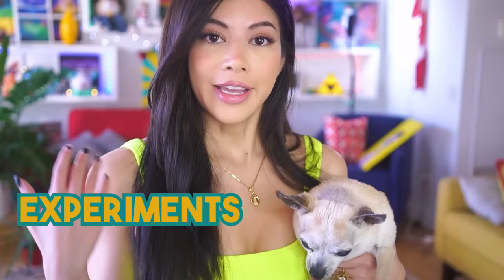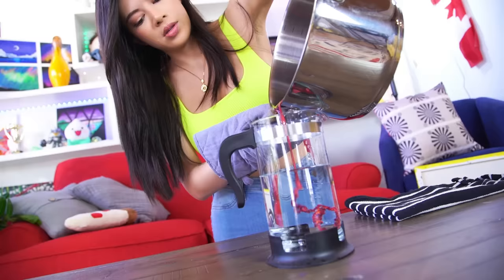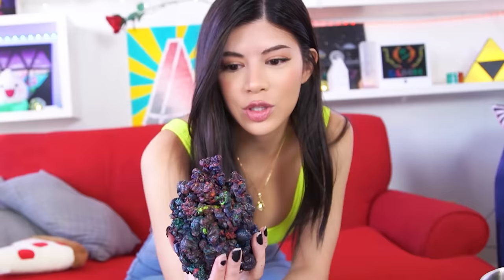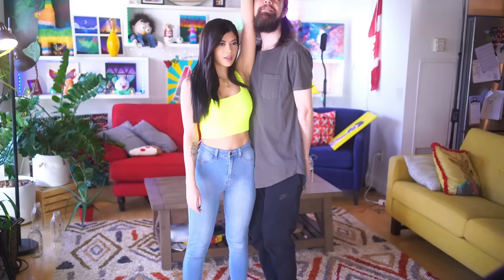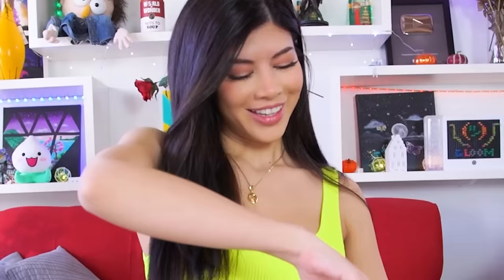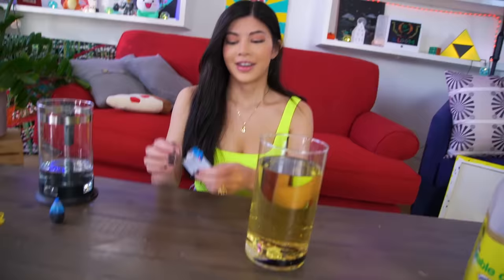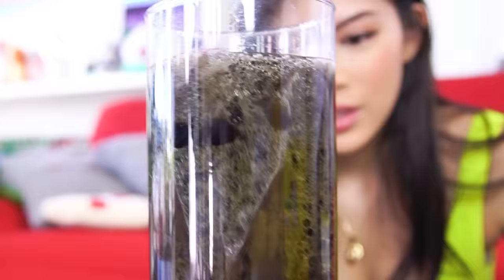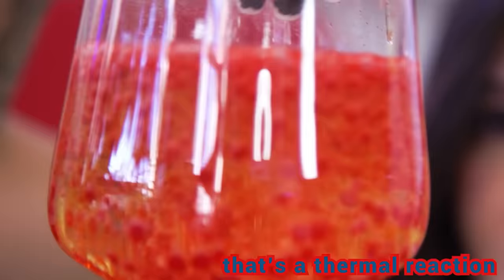Trying Satisfying Tik Tok Experiments at Home!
They're relaxing, they're oddly satisfying, they're things I haven't seen on Tik Tok that were politely curated for yours truly to try.